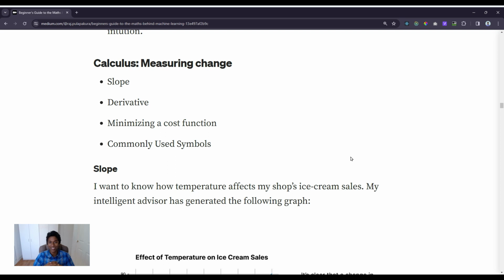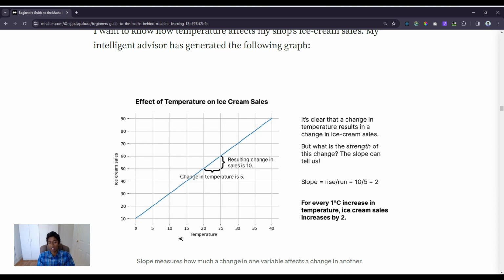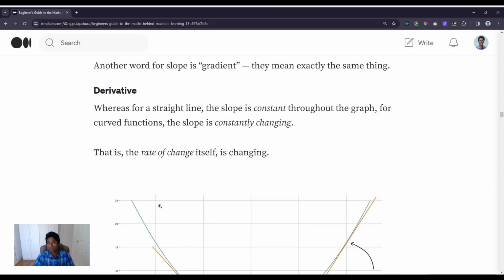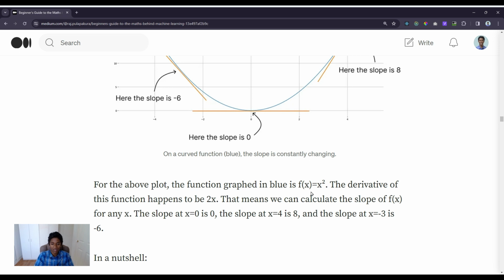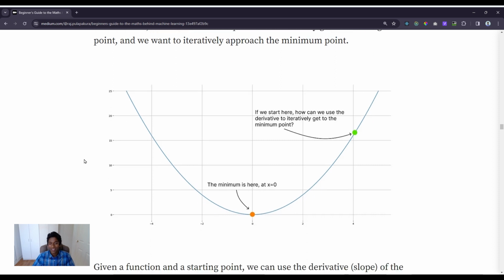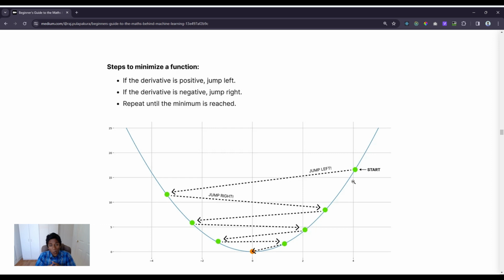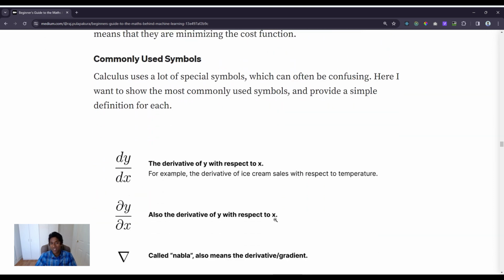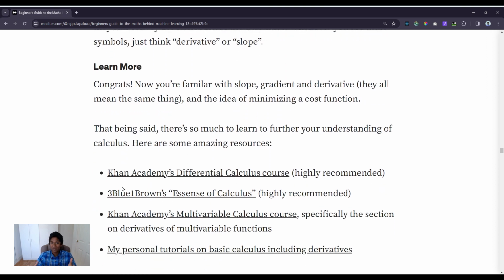Beginner's Guide to the Maths Behind Machine Learning - Part 2 - Calculus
In this video article, we go through one of the mathematical foundations of Machine Learning: Calculus.